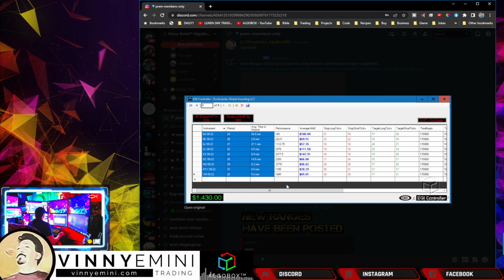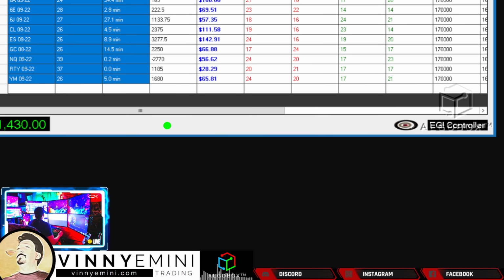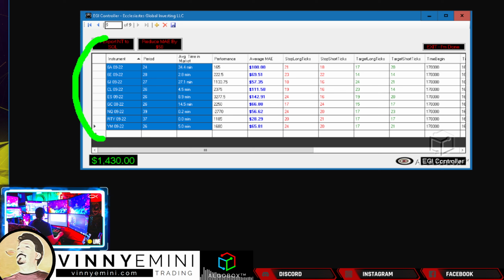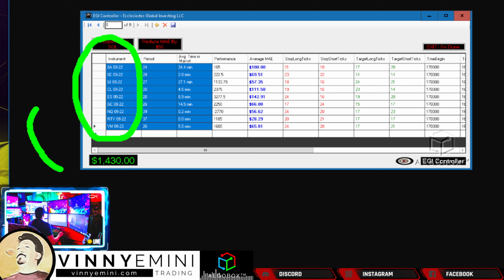Hey ALGOBOX : HOW Do I Find My OPTIMIZED CHART Ranges ? 🔴